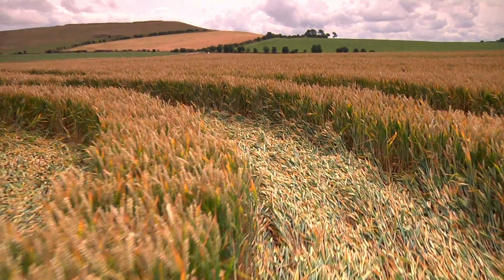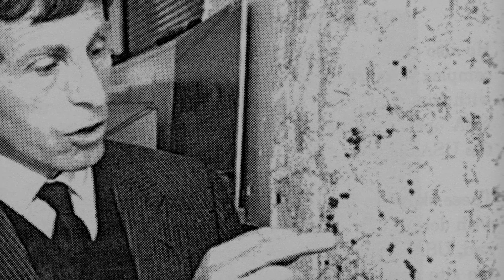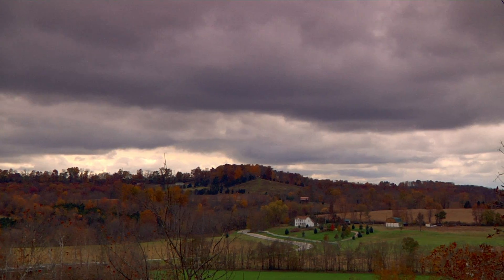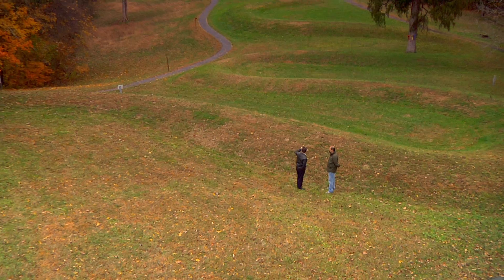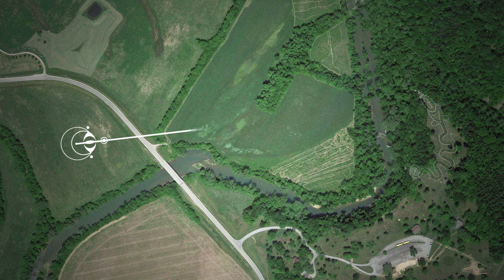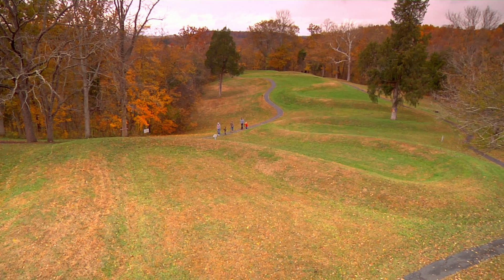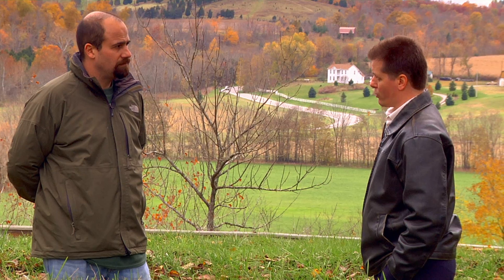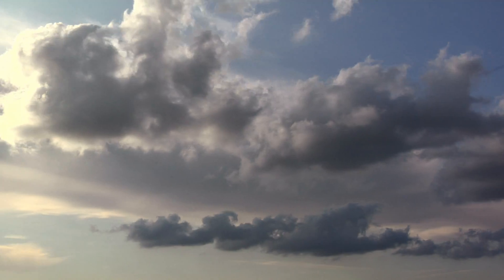A Field Full of Secrets - Deleted Scenes - Chalk Aquifers, Jeff Wilson and American Crop Circles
Charlie and Colin Andrews discuss chalk aquifers in England, and Jeff Wilon explains a geographical phenomenon surrounding crop circles in the United States.